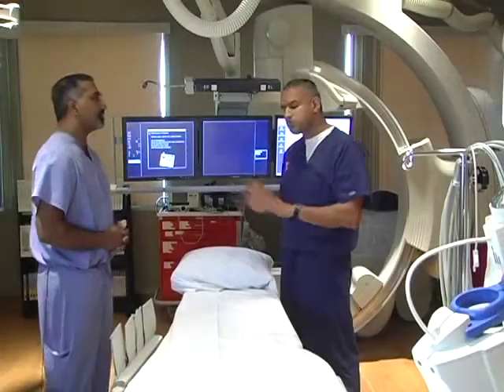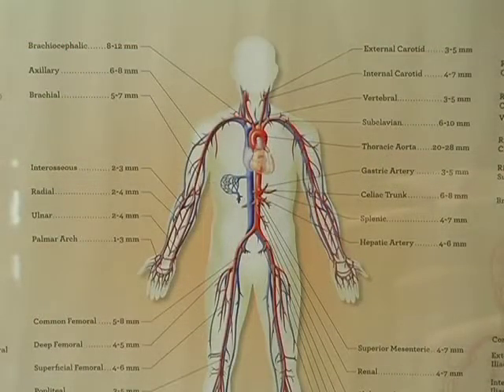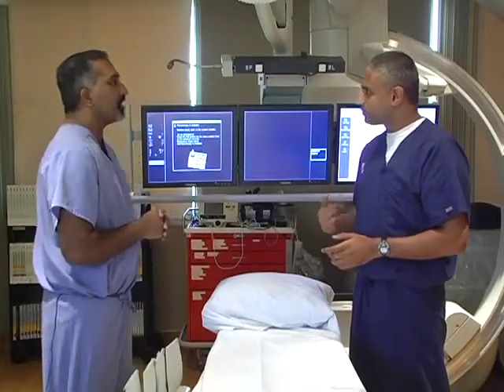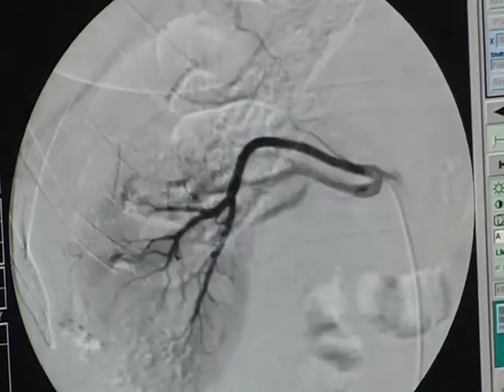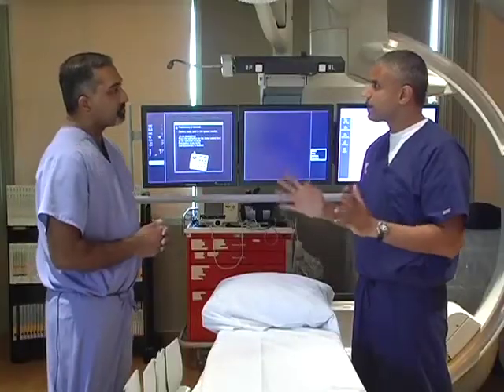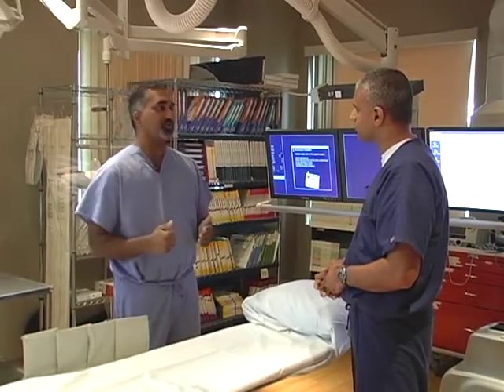Pulse of Manatee Bradenton Cardiology